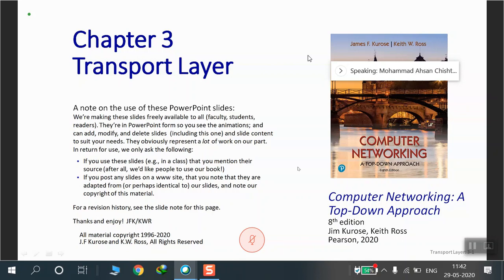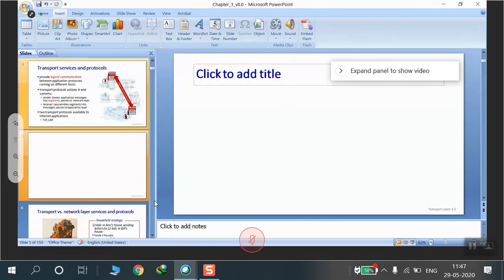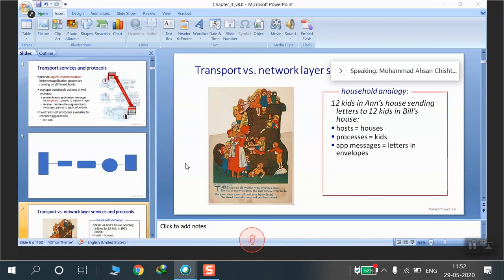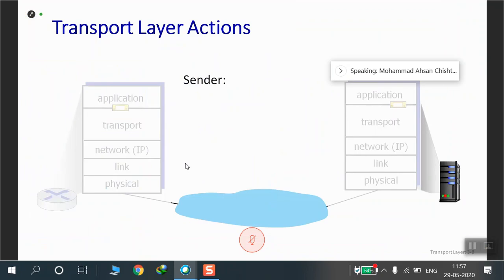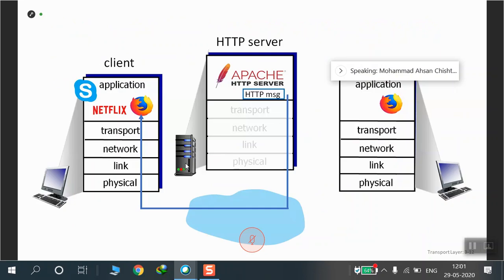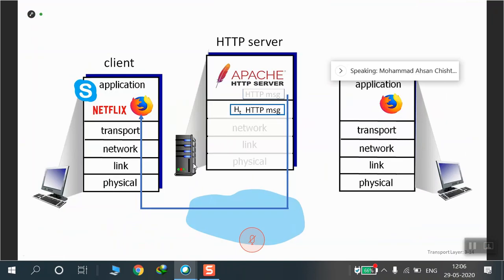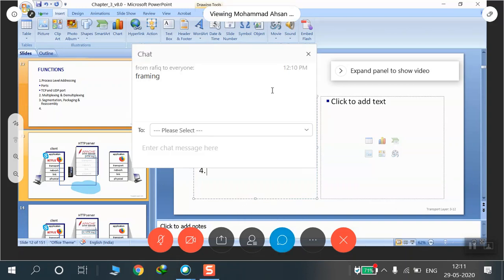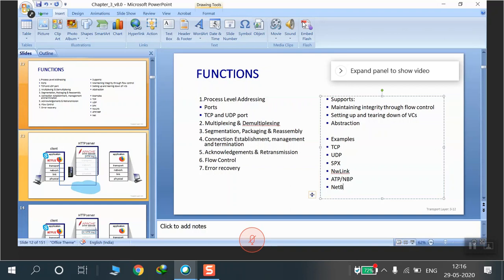L-15 Transport Layer